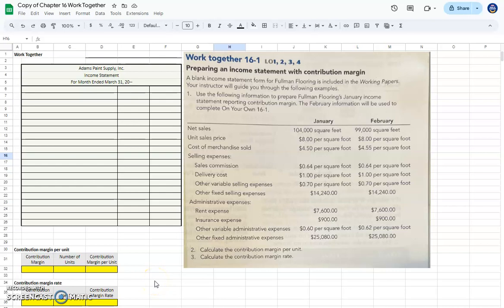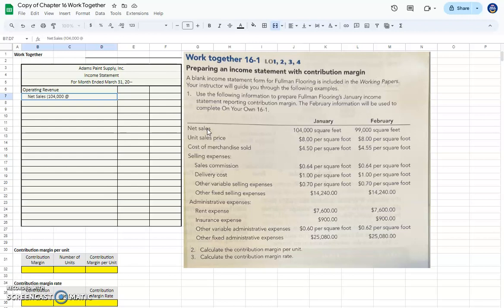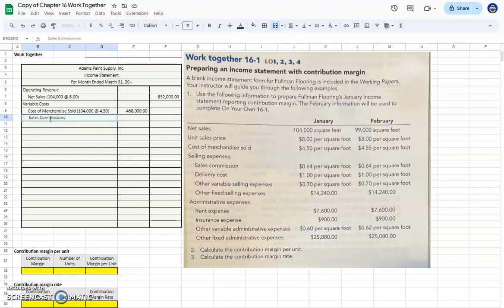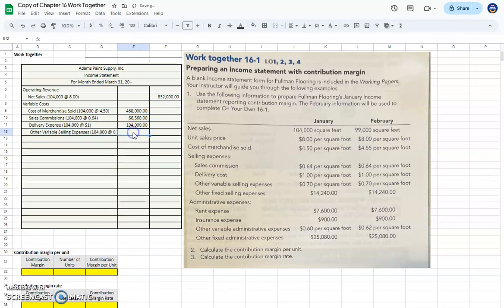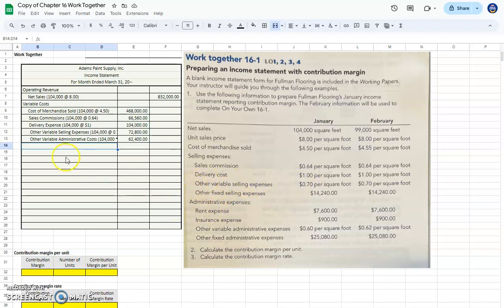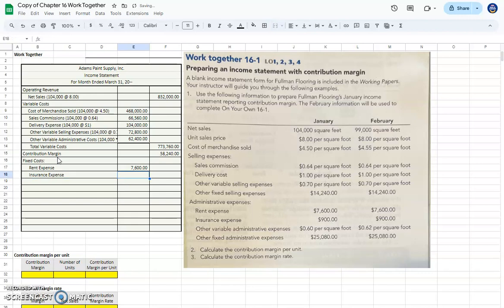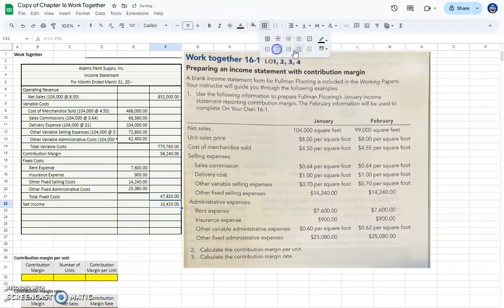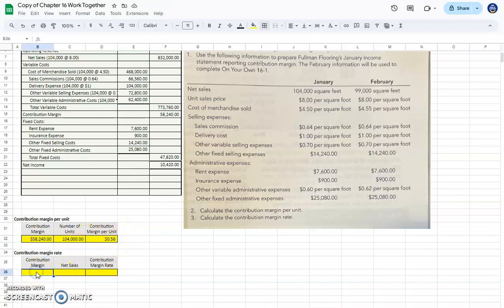Adv. Accounting 16-1 Work Together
This specific problem is on the topic of preparing an income statement with contribution margin.